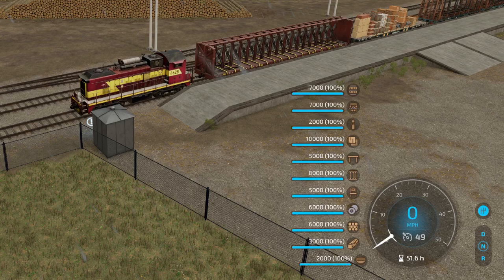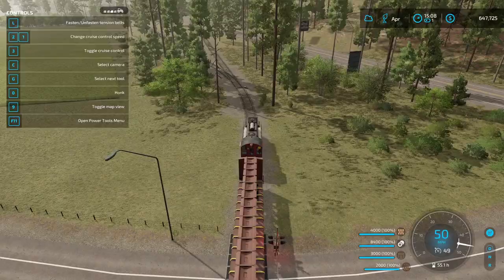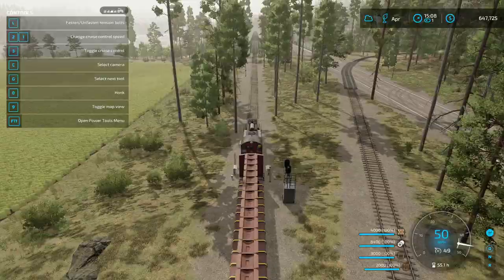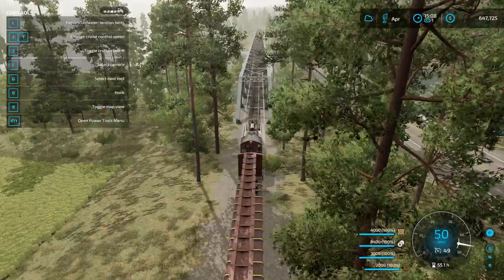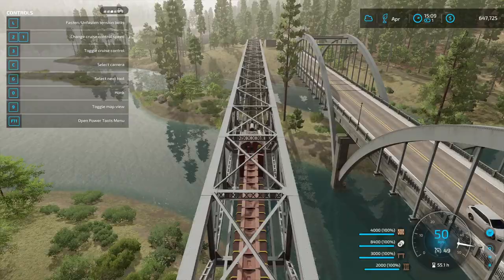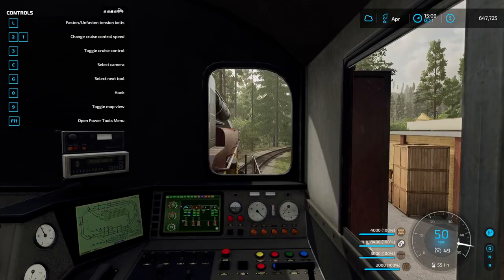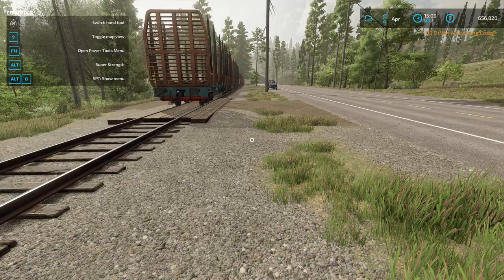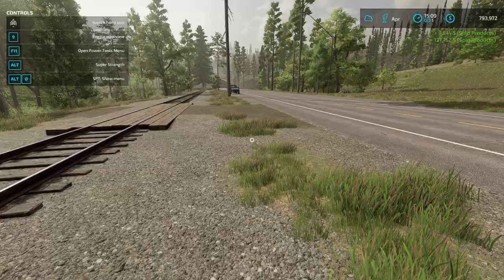A Bug May Be Costing You Product When Using The Train - FS22 Platinum Edition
Want to know why you're not getting properly paid??
For those of you that aren't aware there is a bug with the train on Silverrun Forest that may be costing you product and therefore profit.  It's happened a couple of times to me, and also apparently to several other people.  Sometimes it's not a lot but other times it really adds up.